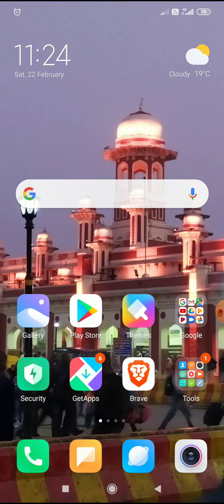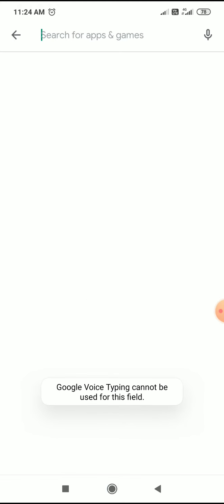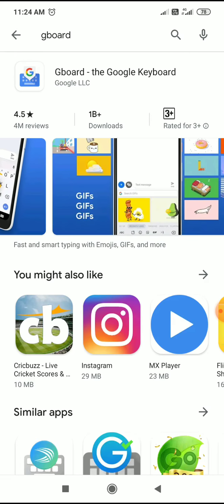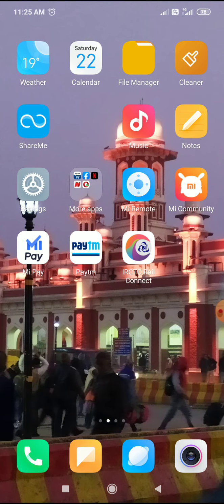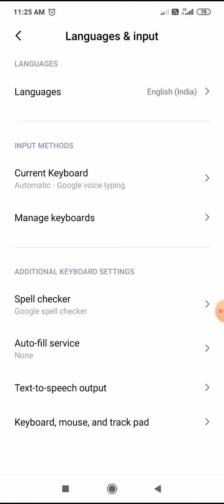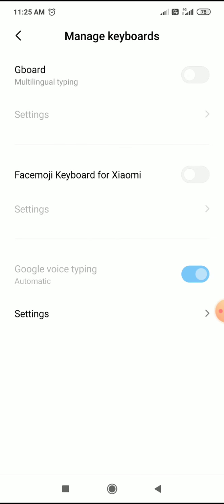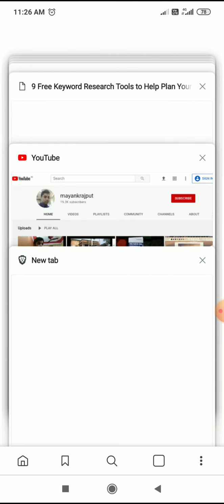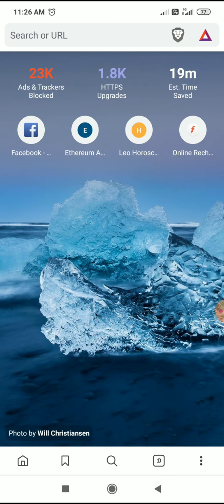How to activate gboard keyboard in android mi mobile phone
Hi friends I am come with this video where are I going telle you about how to activate gboard keyboard in android mi mobile phone let's start :-
1.open your google play store and type gboard keyboard.
2.second step, if you don't have gboard keyboard then install
3.Third step is to find mi mobile setting where you find additional settings click on it.
4.Find language and input where you find manage keyboards
5. Then activate gboard keyboard then deactivate the google voice typing if activated or facemoji keyboard for xiaomi If activated